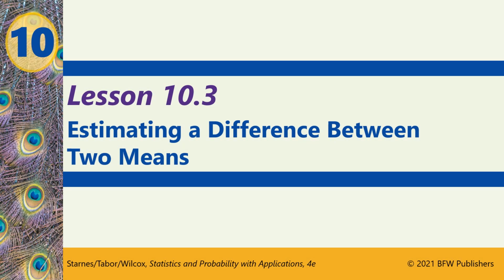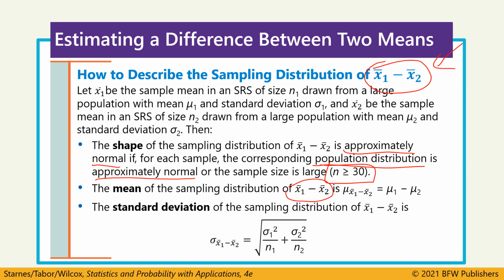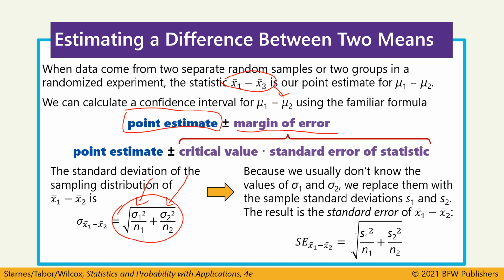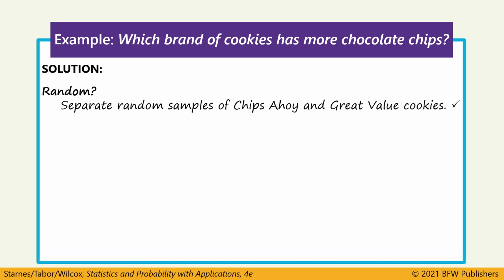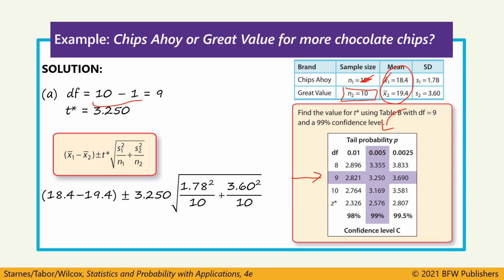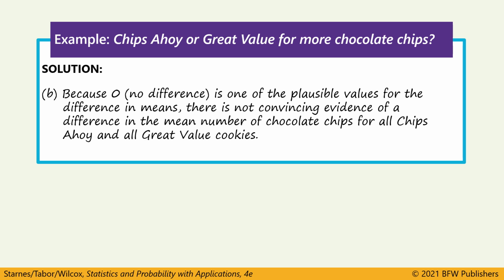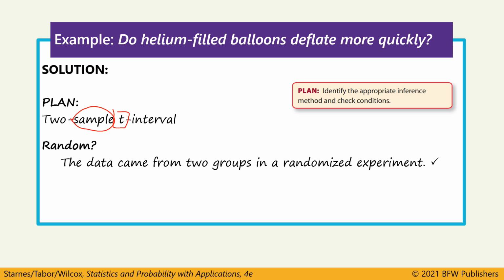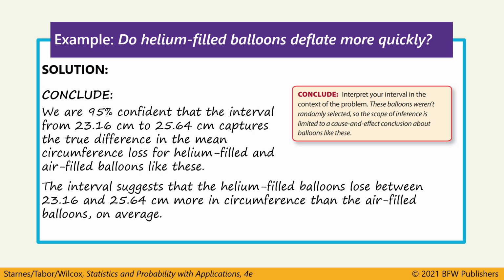Honors Stats: 10.3 Estimating a Difference Between Two Means